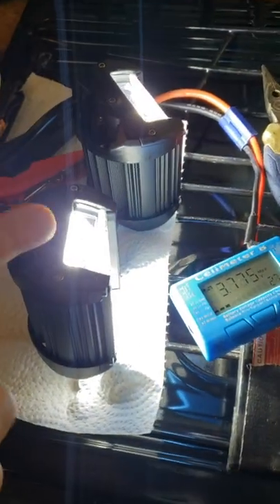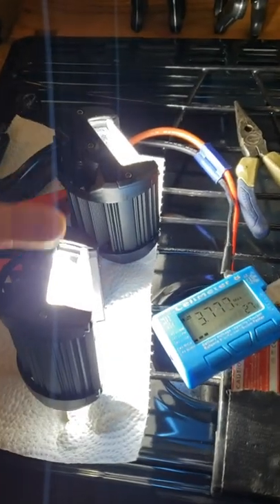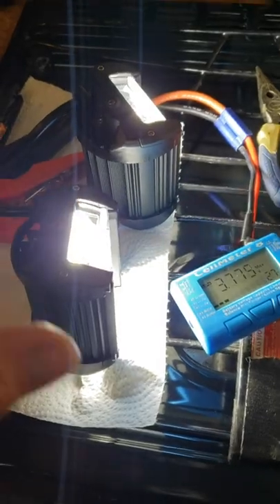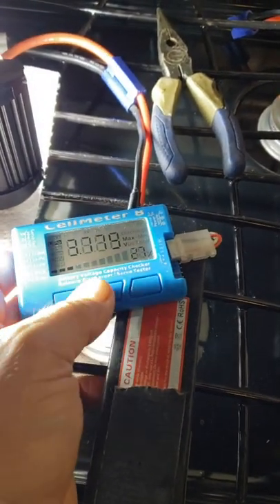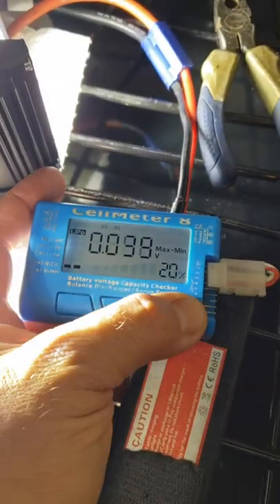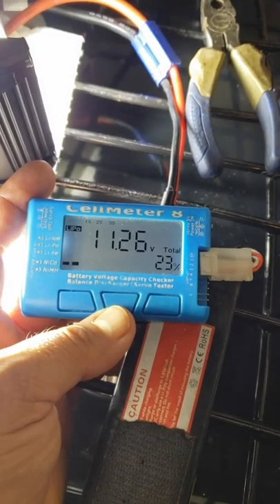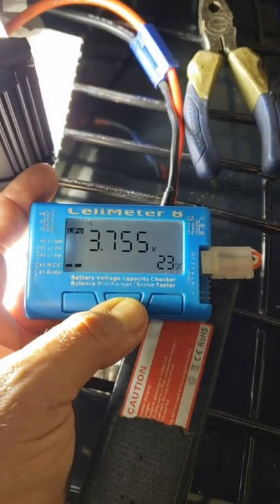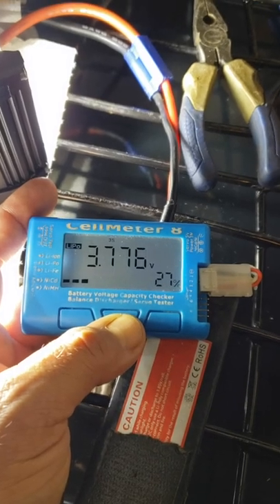Lipo Discharging UPDATE